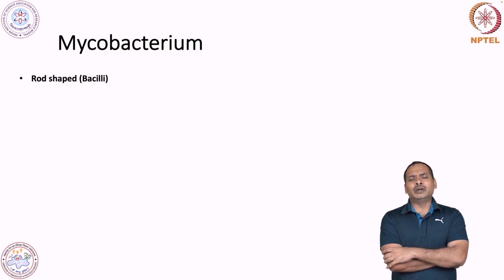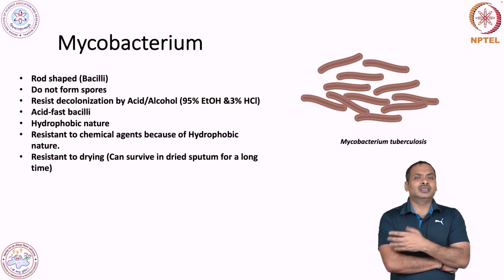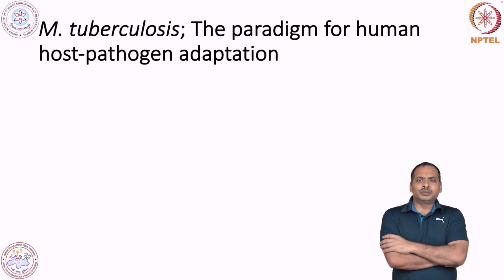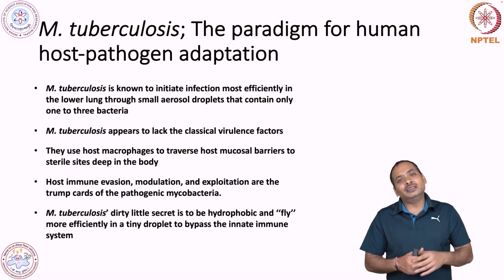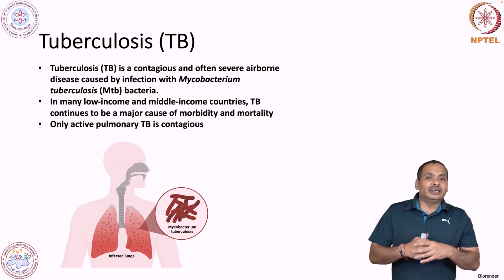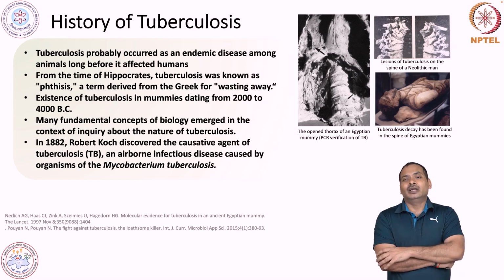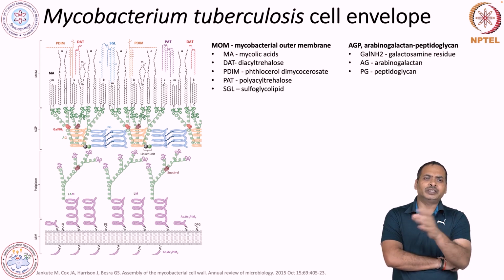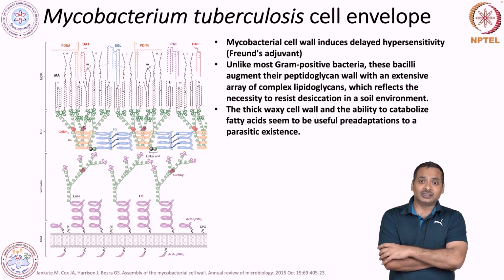Bacterial Infection- Tuberculosis - 1